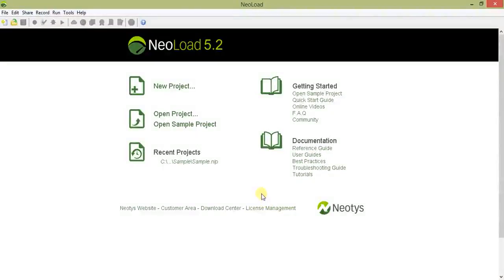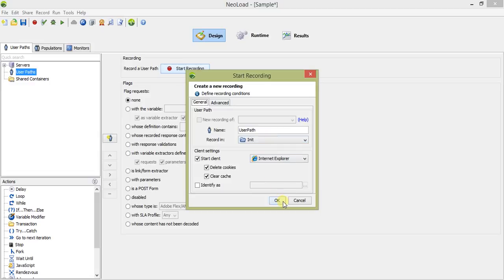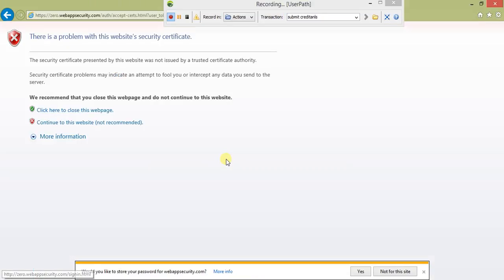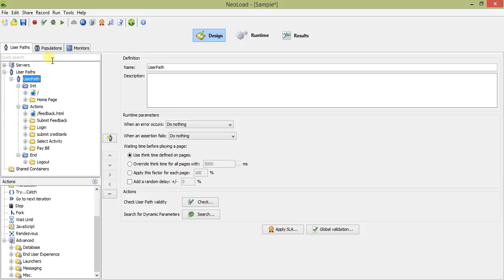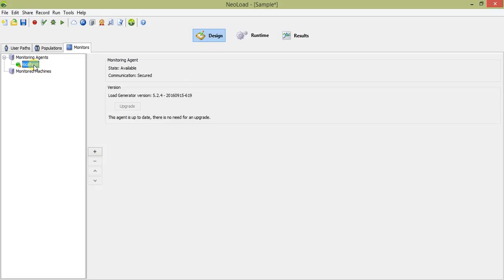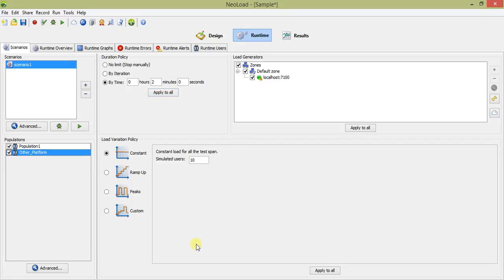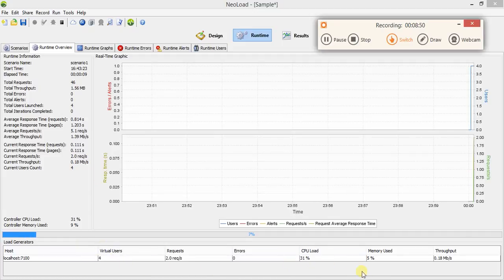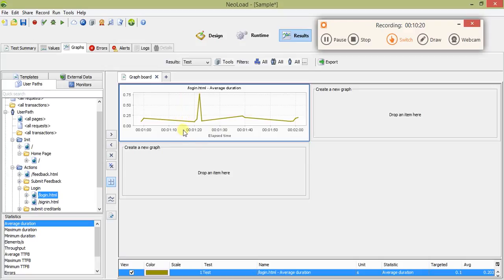Final Version compressed